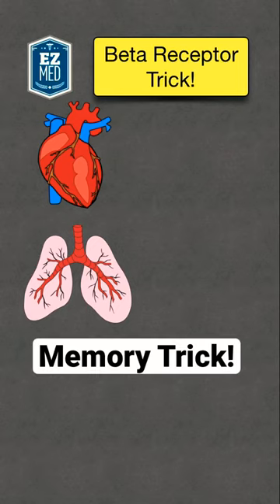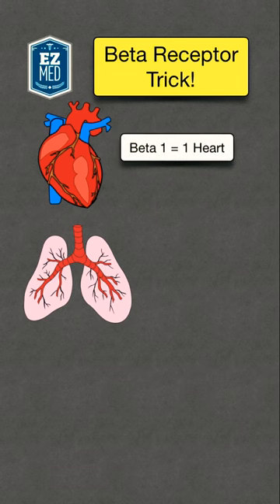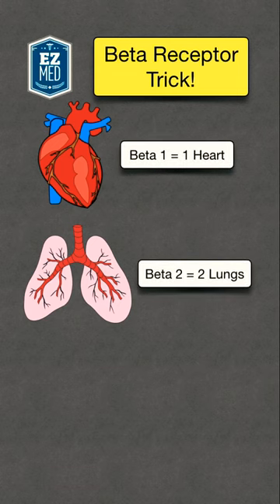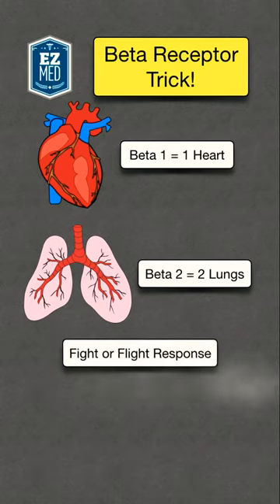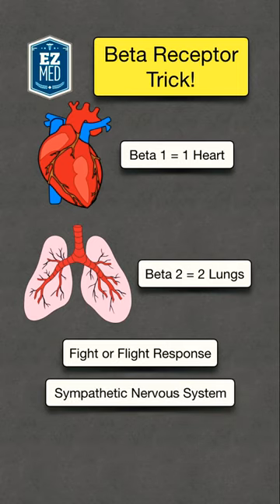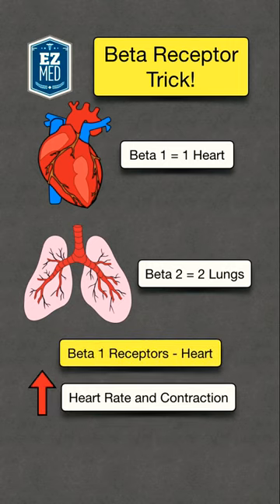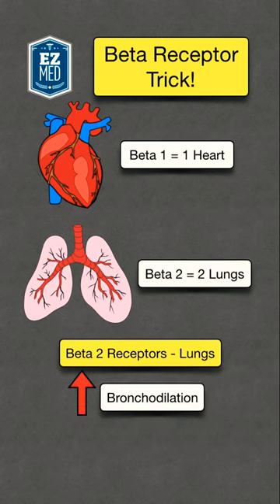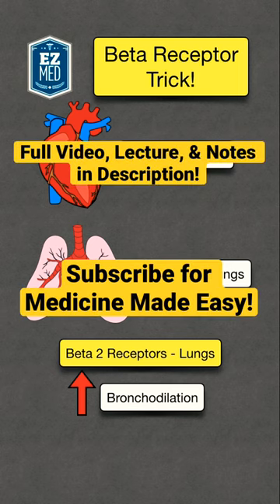Beta Receptor MEMORY TRICK!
Beta adrenergic receptors are involved in our sympathetic nervous system fight or flight response. Use this memory trick to remember the type of beta receptors in the heart and lungs!

🔹Download PDF study guides and get free videos and lectures below.